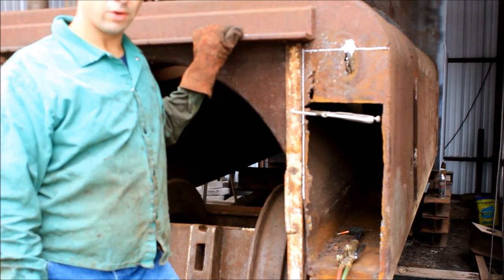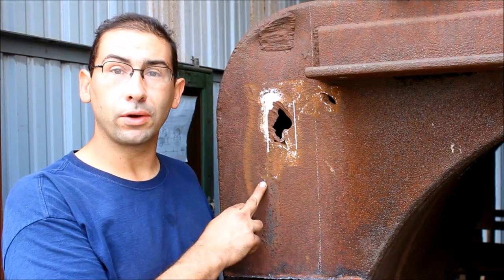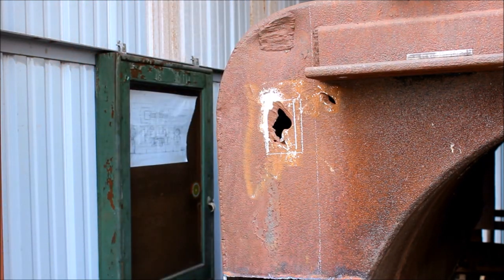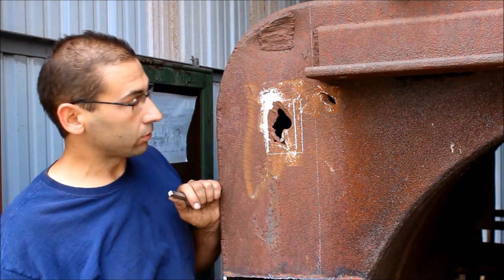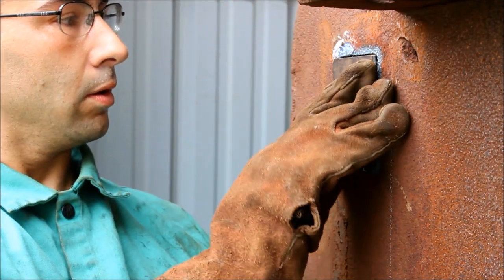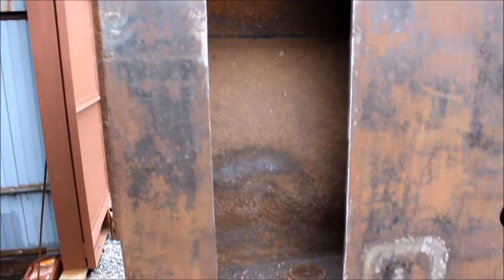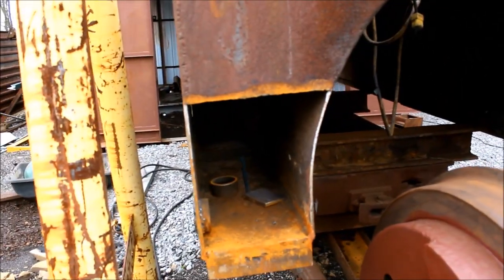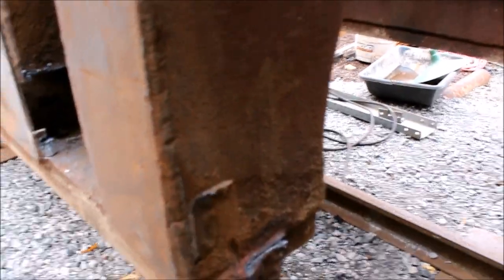J&L 58 Restoration Part 6 : Beginning Work on the Saddle Tank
It only took 10 months but here is the next installment.  I seem to have more time to make videos when the weather is colder.  The T3i that I shot this with seems to be having focusing issues so focus is a little off.  Now that I got an external mic for the GoPro I may film future videos with that exclusively.

This video explains the work to be done on the saddle tank and shows some of the work in progress.  I hope to keep working on the tank over the winter while I wait for the return of the frame.  Once the frame gets back the focus of the work will shift over to reassembly of the running gear.